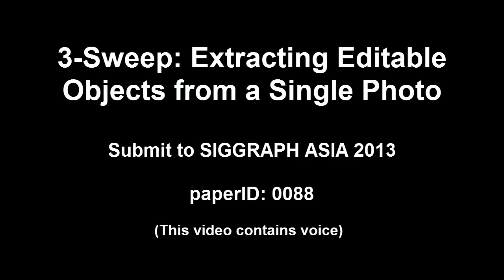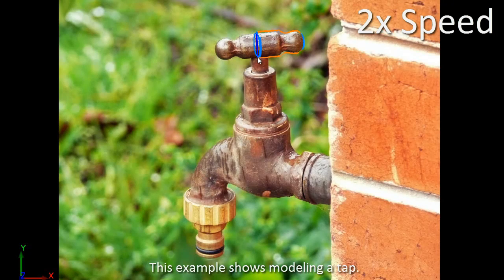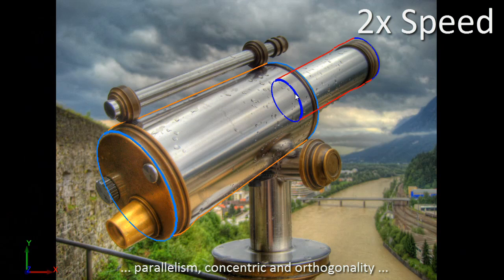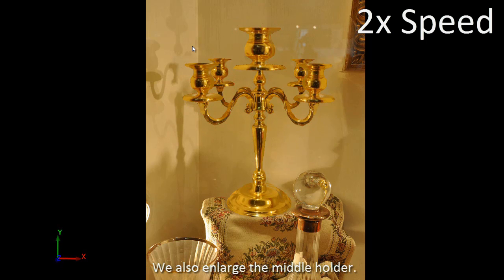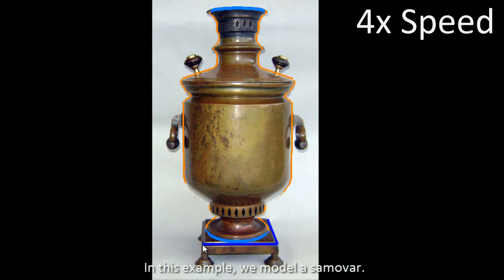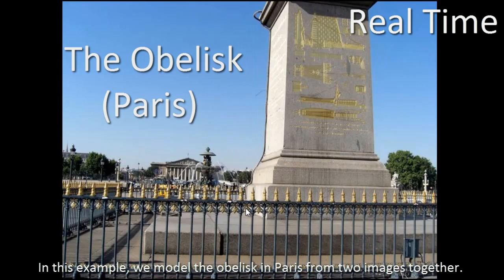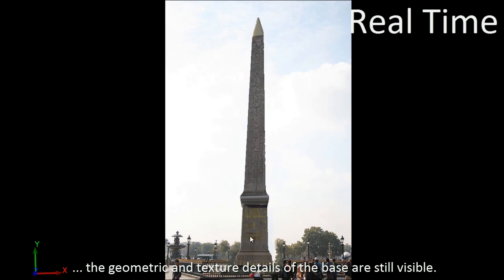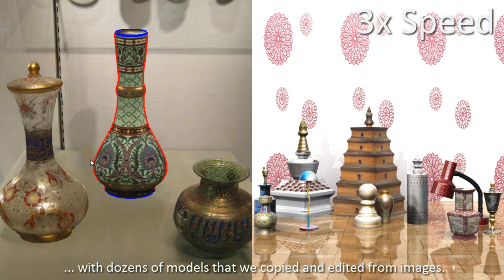3-Sweep: Extracting Editable Objects from a Single Photo, SIGGRAPH ASIA 2013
by Tao Chen · Zhe Zhu · Ariel Shamir · Shi-Min Hu · Daniel Cohen-Or